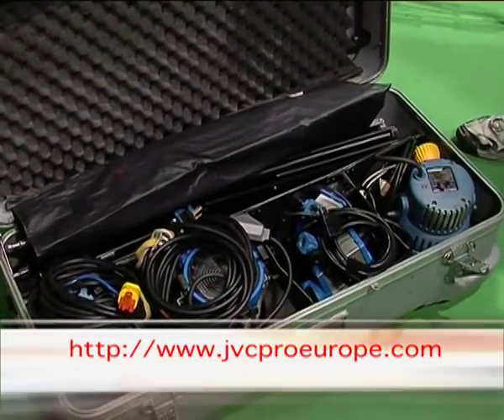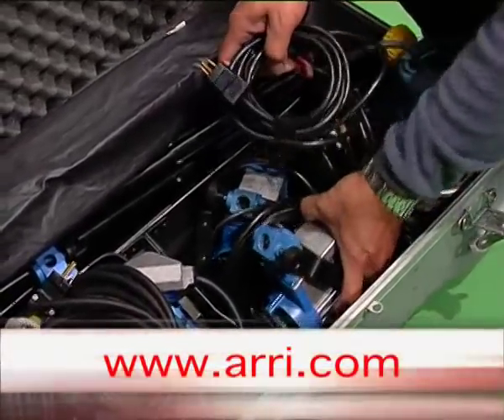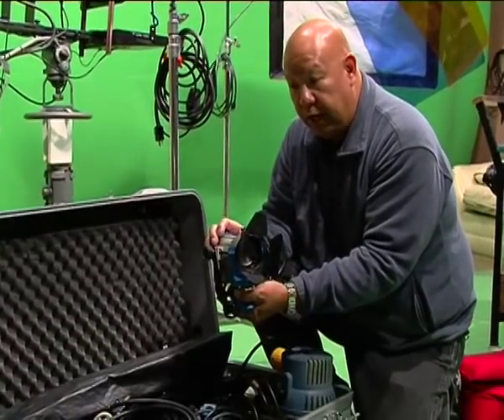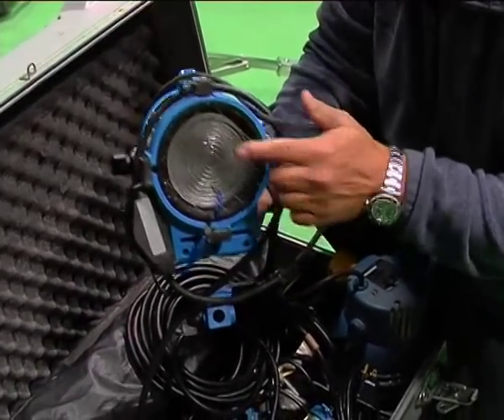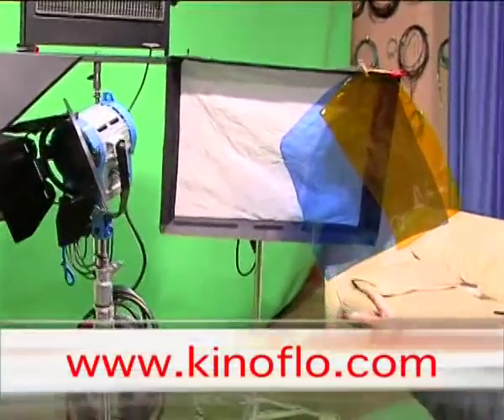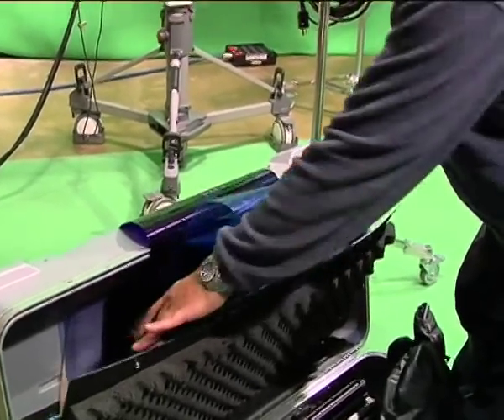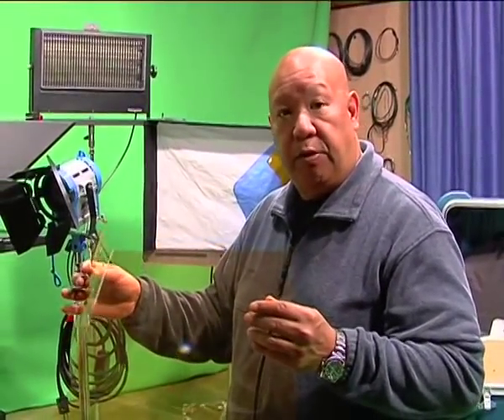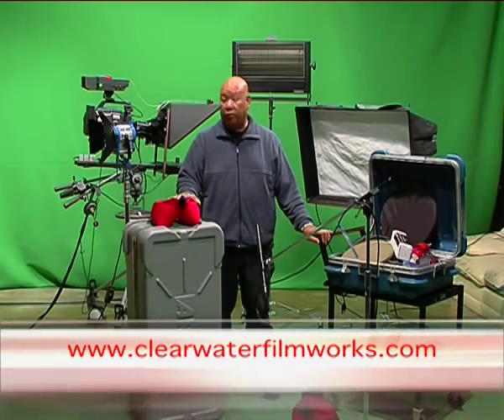Introduction to Lighting and Grip Part 2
Learn how to work with lighting and grip equipment